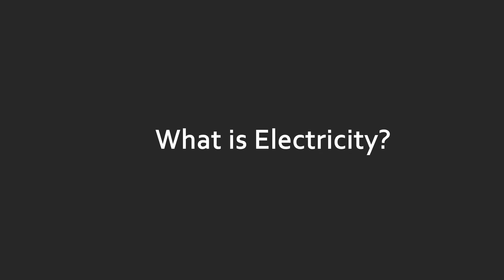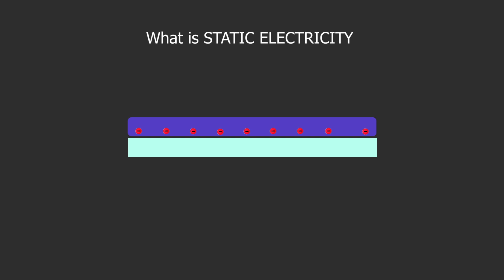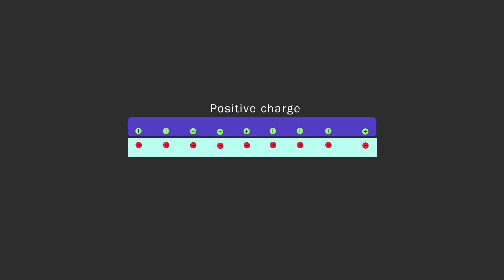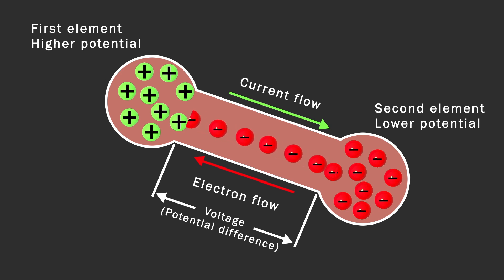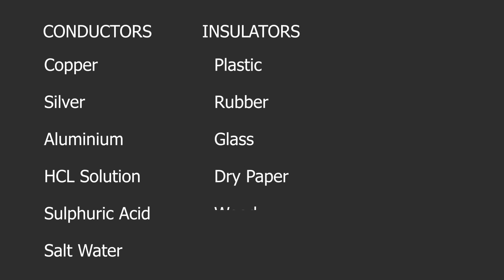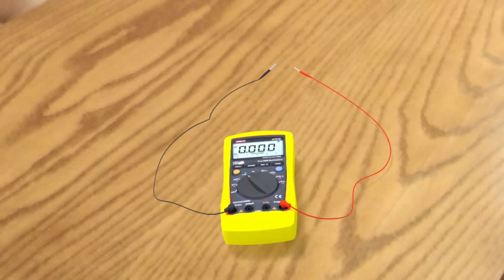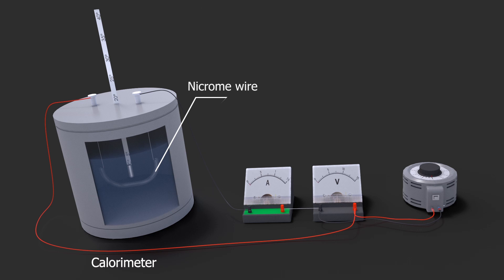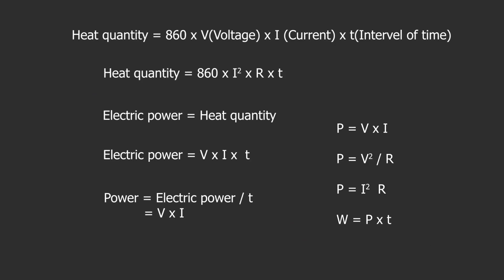How Electricity Works | Understanding Electricity | what is electricity for kids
In This Video i have explained How Electricity Works, after you watch you will understand Electricity also kids will get basic knowledge about electricity.

DESCRIPTION:

Any appliances that we use in our daily lives such as household appliances, office equipment and industrial equipment, almost all of those things take electricity. Therefore, we should understand electricity. Watch video and follow content below.

CONTENT:
Atoms - 00:31
What is current - 02:47
What is voltage - 05:12
What is resistance - 06:06
Measure current - 07:52
Measure voltage - 08:49
Measure resistance - 09:45
How electricity works?
     - Heat and power - 10:43
     - Electrochemistry - 13:39
     - Magnetism - 15:22

CREDITS:
Animation: Hrvoje Čočić,
                     Nandha Kumar
Story reference: Hrvoje Čočić,